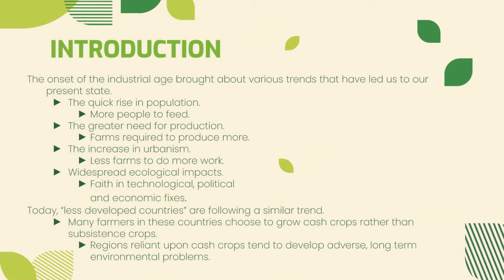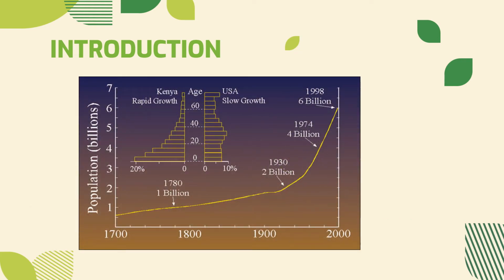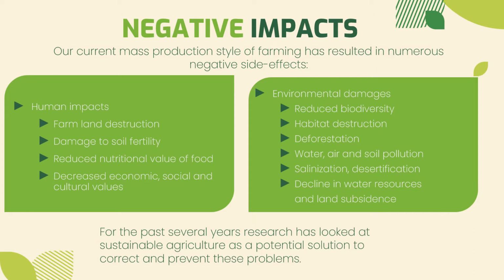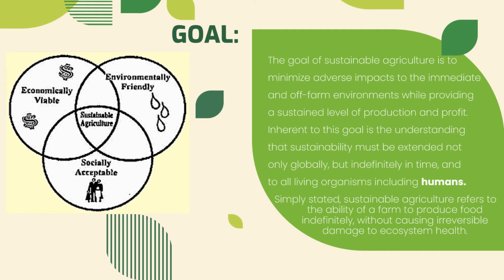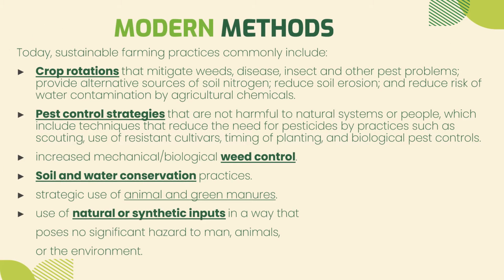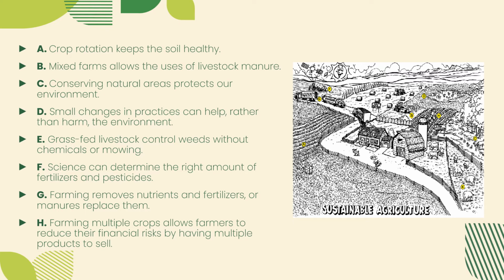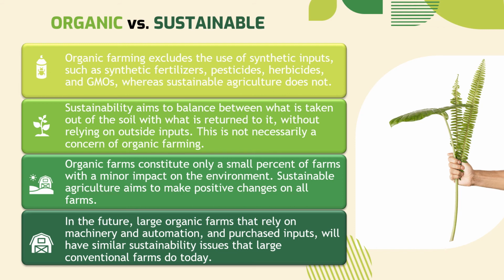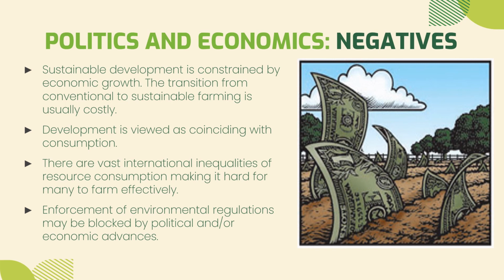Sustainability-Agriculture (English)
This chapter introduces the term 'Sustainability' and explains the differences between traditional and modern farming methods.